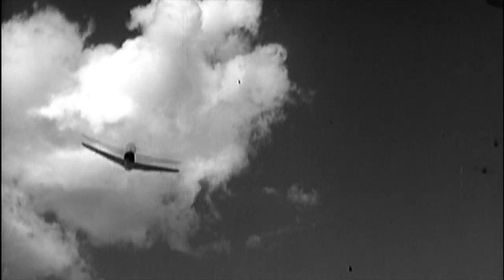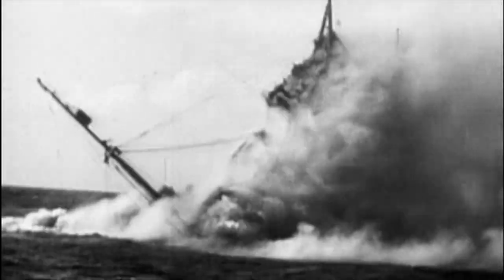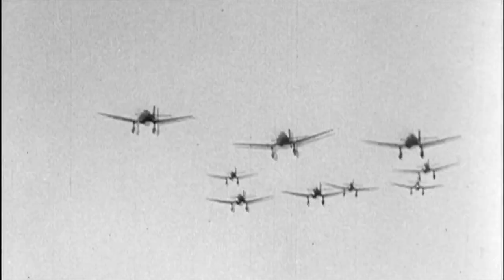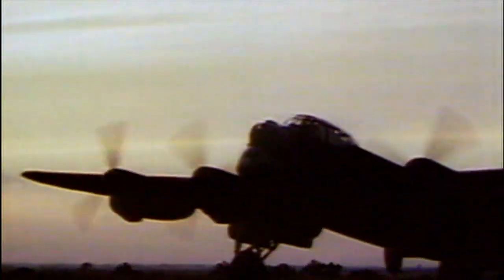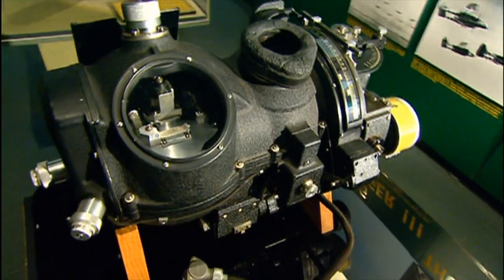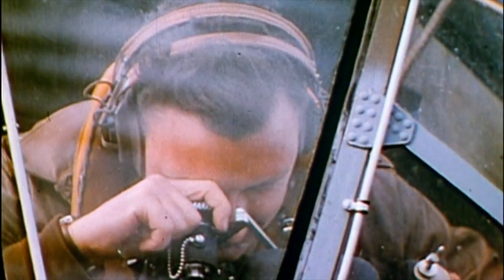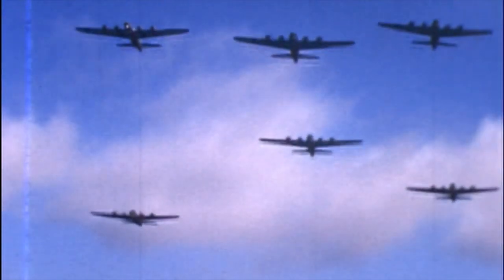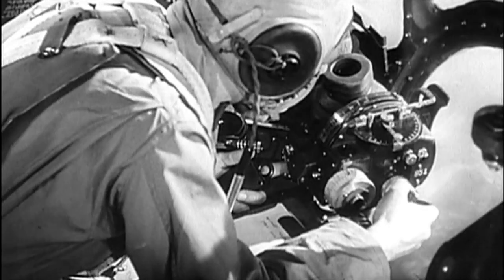Weaponology - "WWII Dive Bombers / High Altitude Bombers"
Dive bombers of the 1930's and 40's used the plane itself to aim the bomb. Simple but devastating, one plane, one bomb, deadly accurate. The dive bomber had an impact far beyond the physical damage that it could inflict. It truly was a terror weapon. Even the sound of it's approach was capable of striking fear into the hearts of the enemy.

High altitude bombing was more hit and miss. British studies in 1941 found that only one in nine planes dropped there bombs even five miles from the target. So the RAF bombed entire cities by night. But the U.S. Army Air force developed precision aiming for the bombing of specific military and industrial targets. For this they needed a tool with which to find there targets. Called Norden bombsight was designed to be that tool.